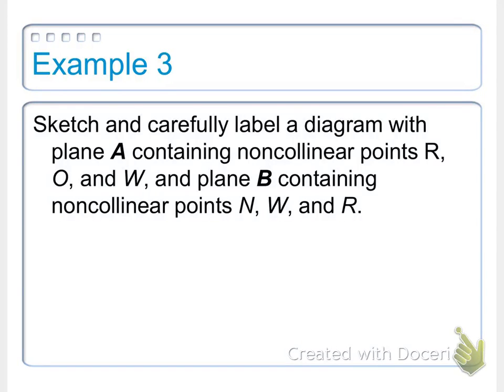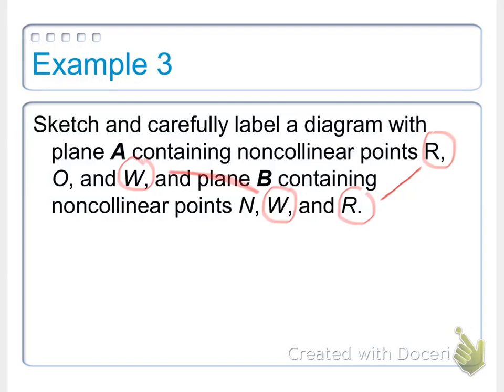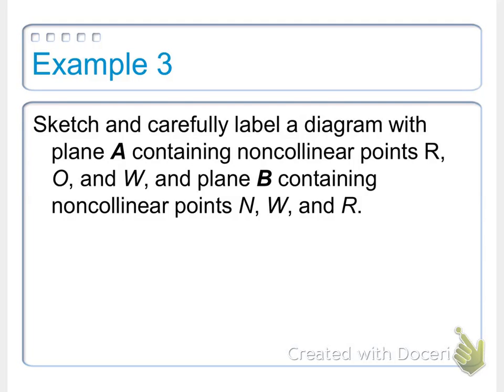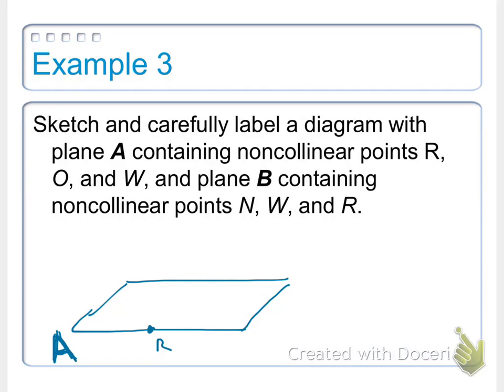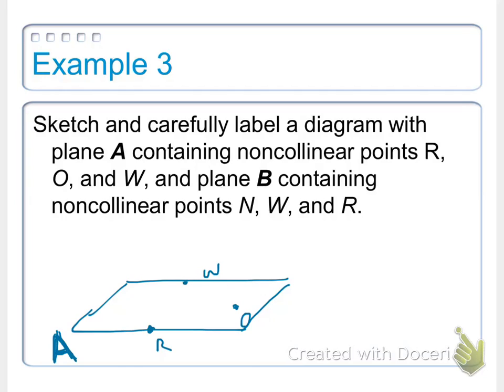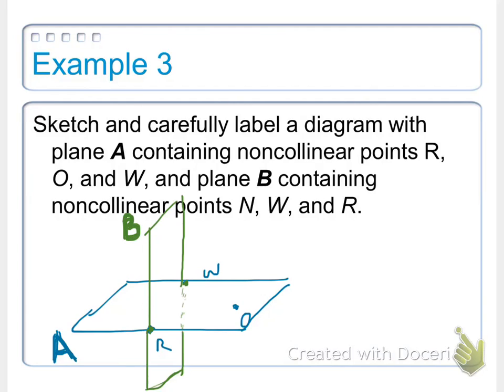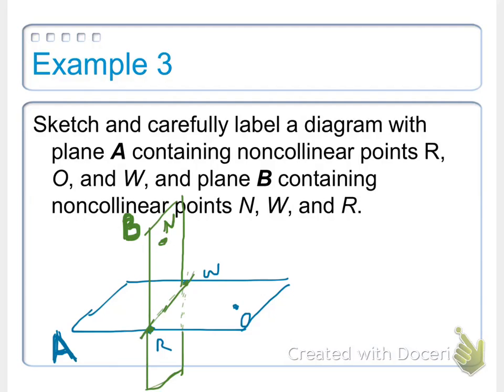Geometry Ch. 2.4 and 2.7 example 3